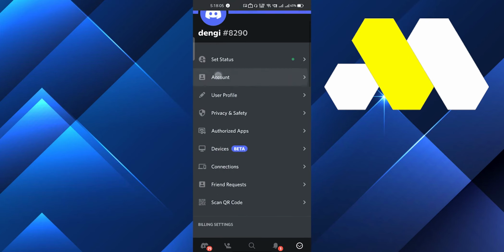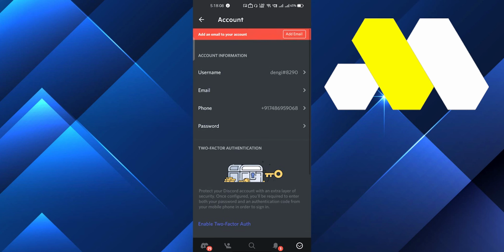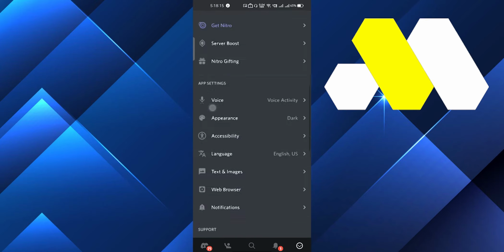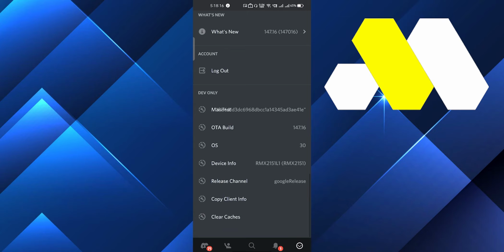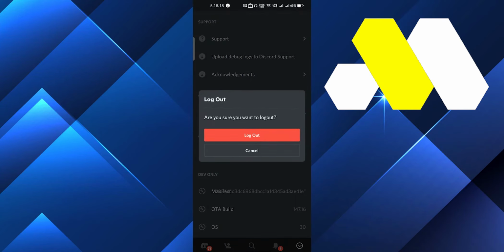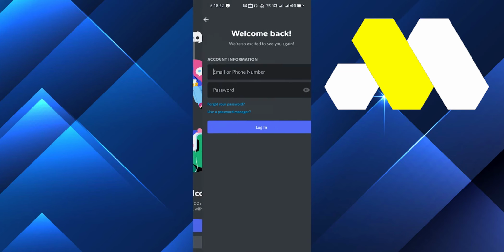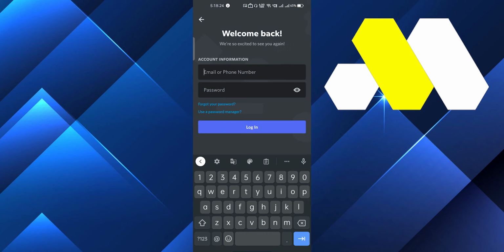How to Switch Accounts On Discord Mobile (EASY 2022)